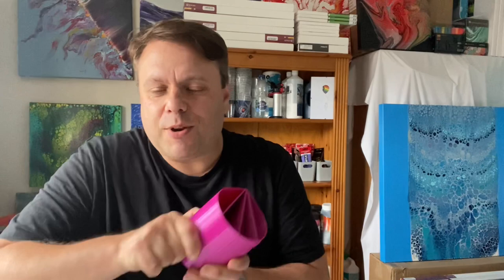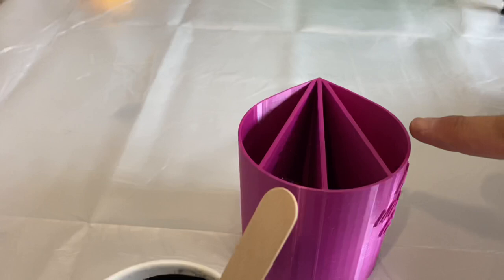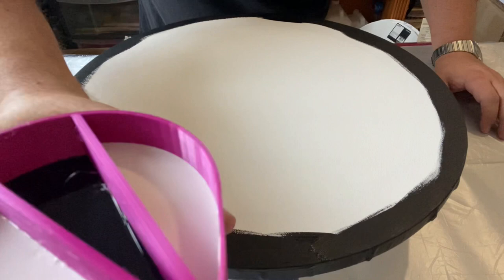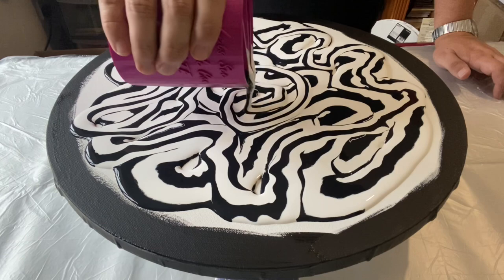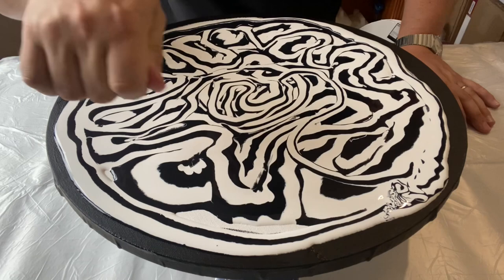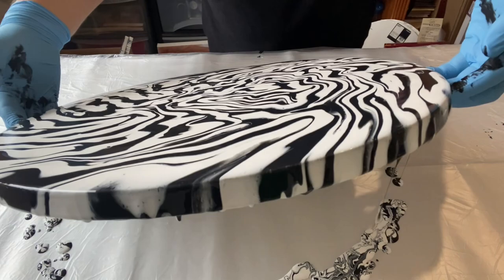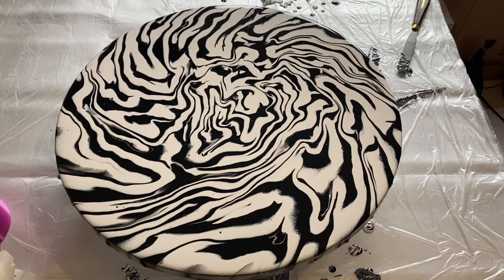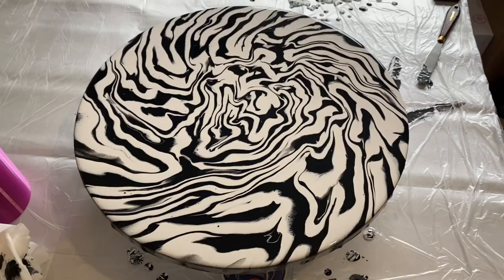SPLIT CUP - ZEBRA - Acrylic Fluid Art MONOCHROME creation NATURE SERIES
Hey Everyone! Thank you for being here today. I’m so happy you are here with me today to see what I created. If you are new to my channel, I’m so happy you have found me and I hope you enjoy what you see. It’s great to have you here. If you are a returning creative friend – thank you so much for your unending support; it really does mean a lot.

Today’s piece is inspired by: just a black and white / monochrome design. I’m naming this piece ZEBRA which also has inspired me to do a NATURE SERIES so look out for TIGER & PEACOCK soon.

Technique used: using my new split cup sent to me by Sandra from Sandra’s Sensation Acrylic Art.

What I learnt: Using the split cup is so much fun! And it’s enabled me to experiment and play with colour. I see Zebra, what do you see?

Colour palette: Mars Black and Titanium White.

Canvas: I use canvases from Loxley Arts: either the Gold or Ashgate brands.

Pouring Medium: I use a ready mixed pouring medium here in the UK and this was made and produced by a fellow fluid artist.

Hair/Blow Dryer: I currently use the Remington D3010 and always use the cool setting unless I specify otherwise. This works for me due to the slim nozzle at the end. There are also other great alternatives and each artist has a dryer they find most comfortable with using.

Buying me a coffee!

Affiliate Links: the links below are unique to me and if you click on the links and make a purchase you are helping me get exposure and sometimes, I might receive a small commission if you make a purchase. It is FREE for you to do, so thank you in advance.  I will only ever include links below if I use the products myself (which I purchase, I do not get anything for free!).

I recently completed an Art Therapy Course with the Centre of Excellence. They offer a huge range of courses and if you use this link you can get a course for as little as £29

I recently completed an Art A-Z Acrylic Pouring Course that was designed and written by the very talented Olga Soby, Rinske Douna and Molly Leach. Use this link to access the platform and purchase the course:

I absolutely love Art Discount and this online store stocks and supplies so many materials. I buy a lot of my System 3 Acrylic and Windsor & Newton products from here. Please use this special link to make your purchases:

I buy a lot of my Amsterdam Paint from Jackson’s Art.  Use this special link to get 10% off your first purchase (you will need to set up an account with them to qualify for 10% off but it is FREE for you to do):

Mark.